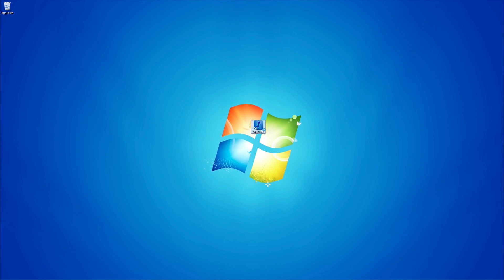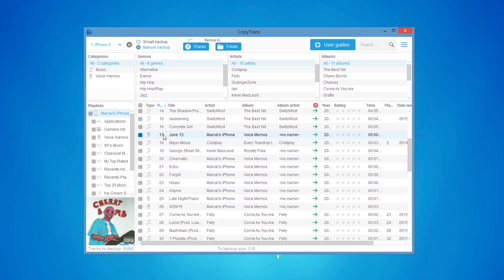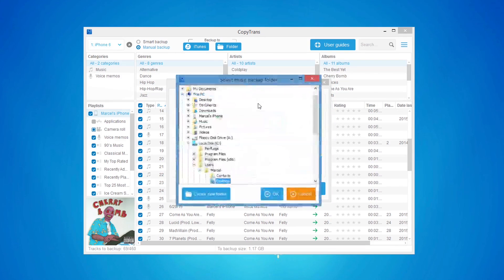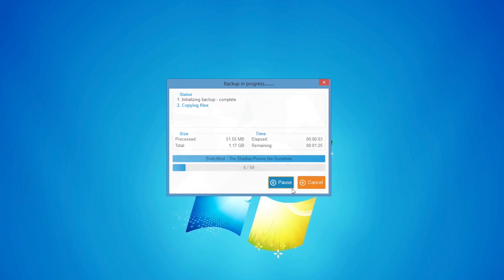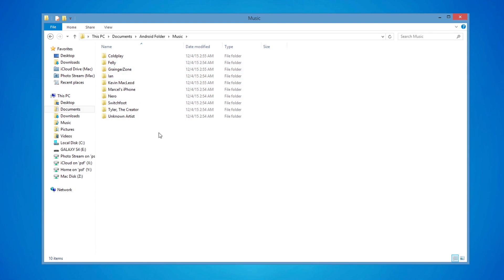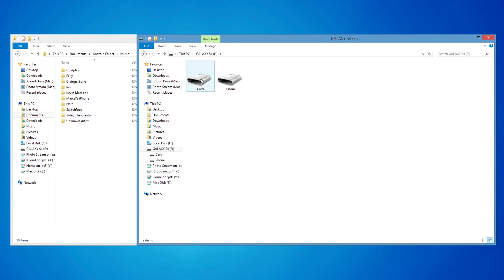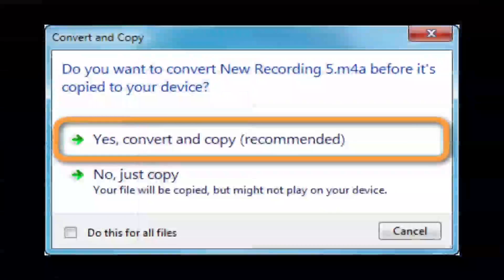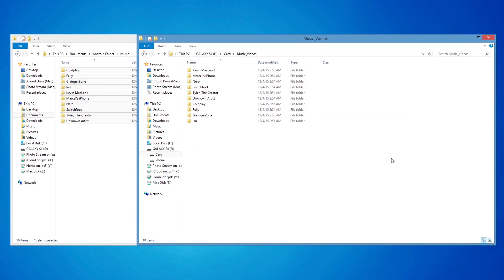How to transfer music from iPhone to Android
👋 Hi guys! Getting iPhone music to Android is quite understandably not on Apple’s priority list. However, it is pretty easy to get your tracks from any iPhone, iPad and iPod to an Android phone or tablet with CopyTrans. Follow this quick guide to learn how to transfer music from iPhone to Android in no time.

transfer music from iPhone to Android